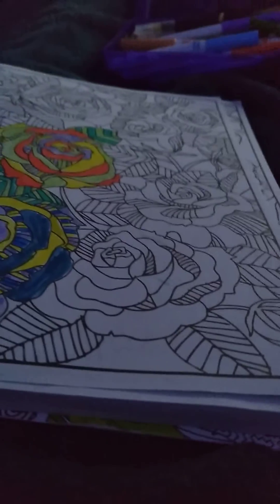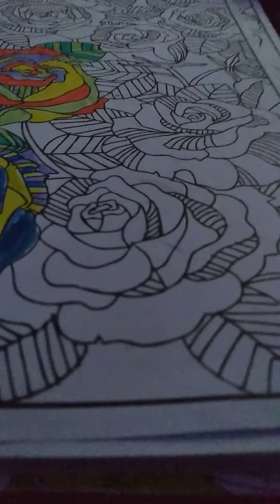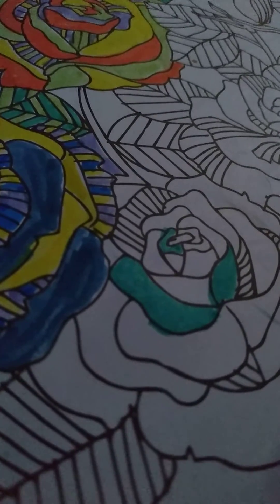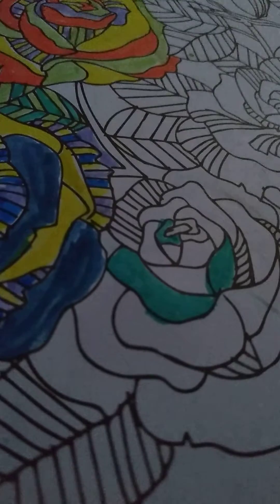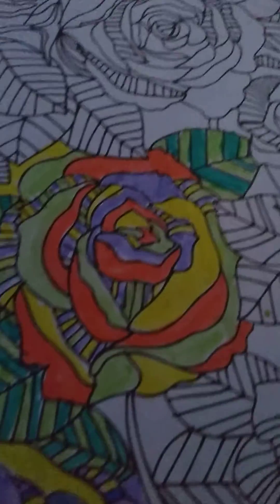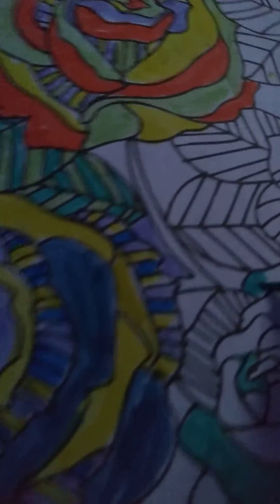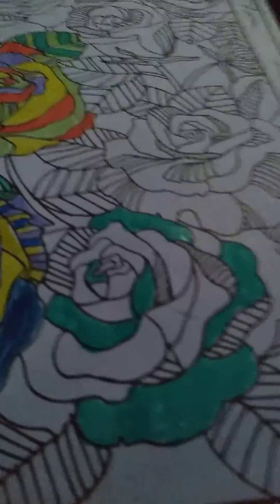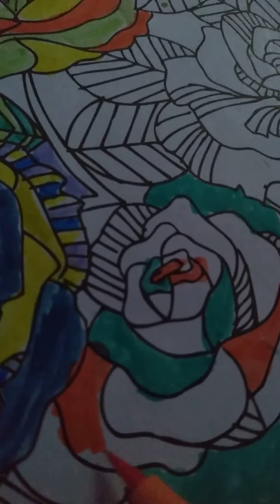June 4, 2023